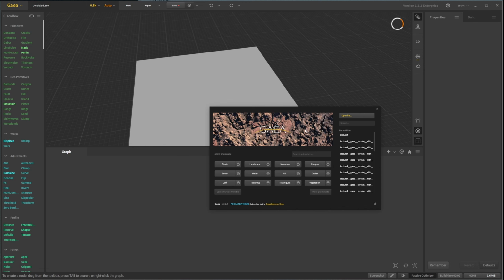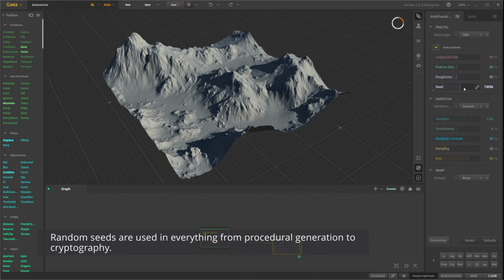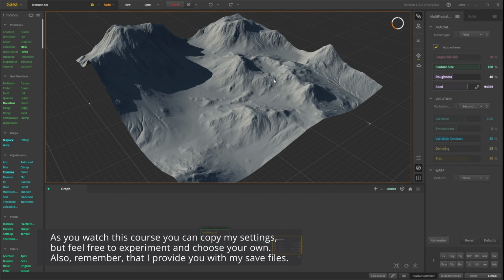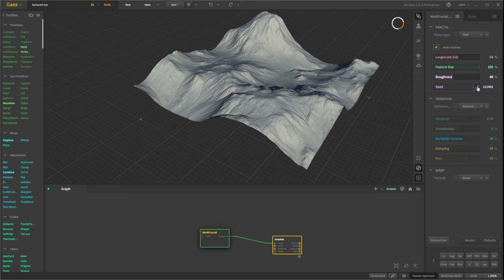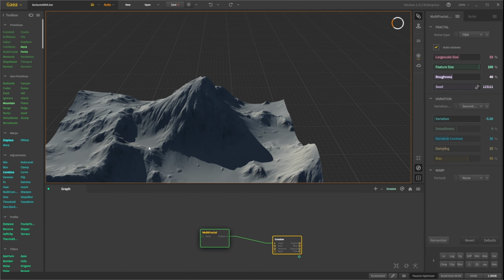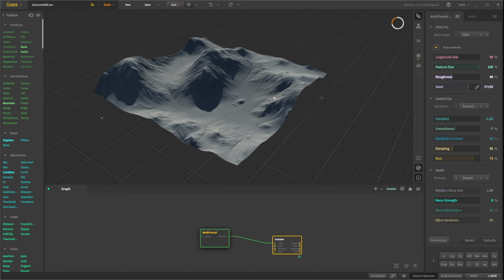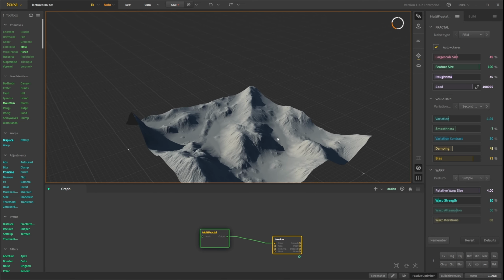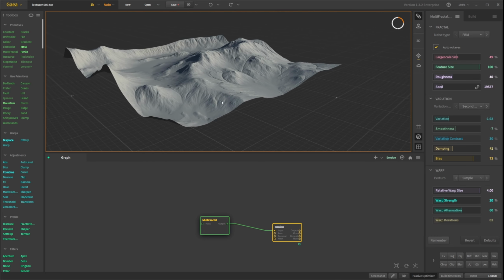c001 L04 our first two nodes multifractal and erosion - Part 4 of 9